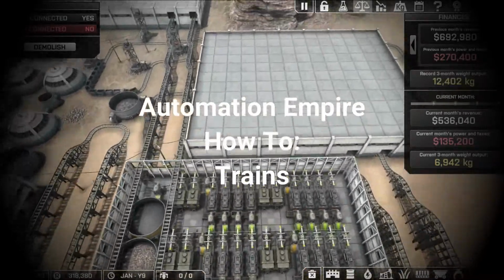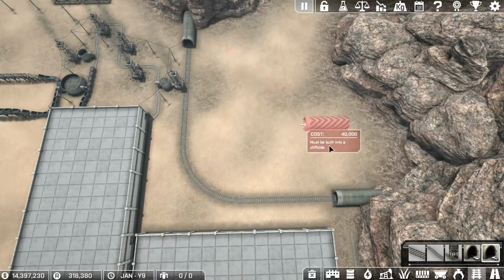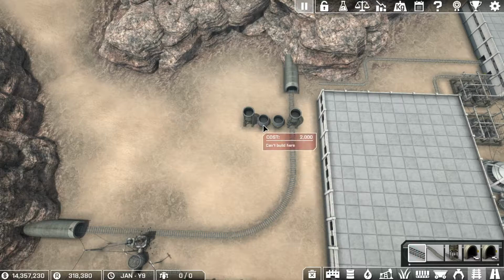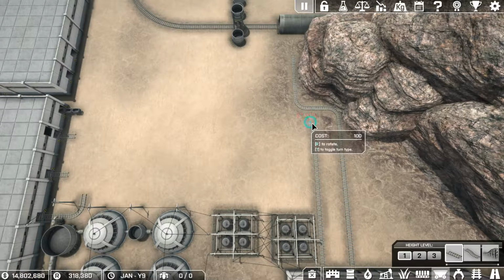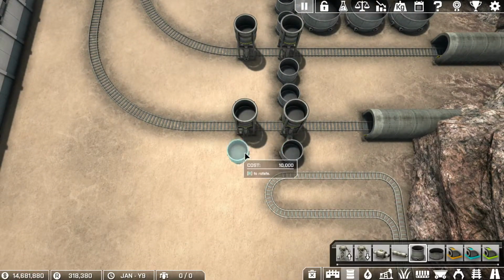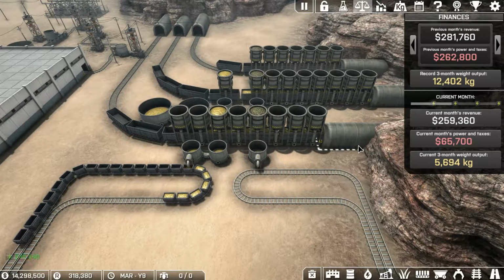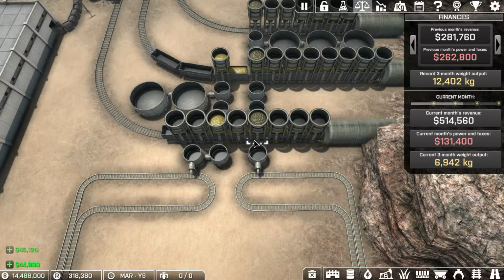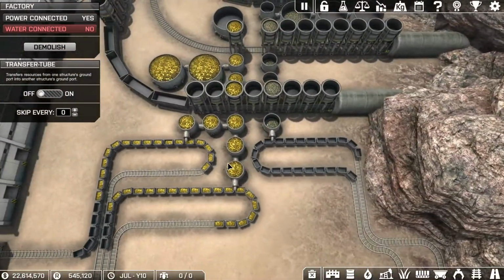Automation Empire Tutorial #4 Trains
Trains.  How do you build them in Automation Empire?  How do you load them?  Let's find out!